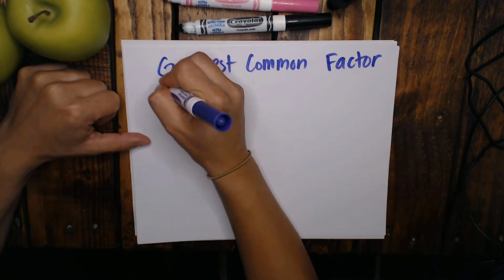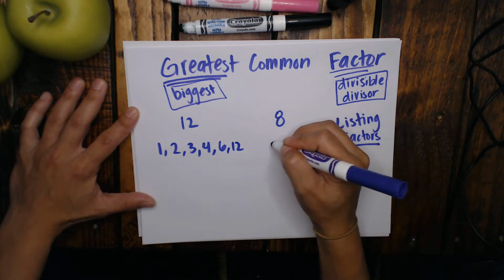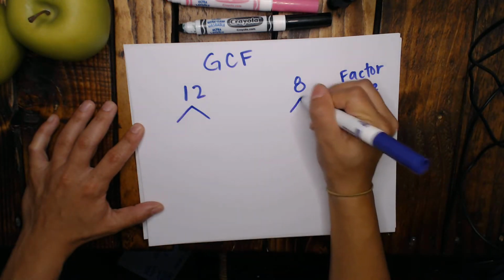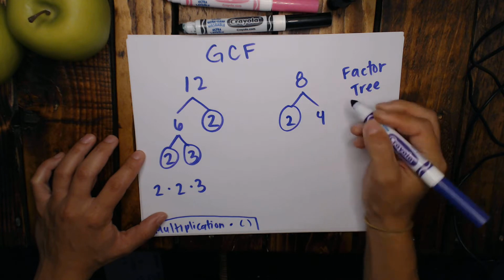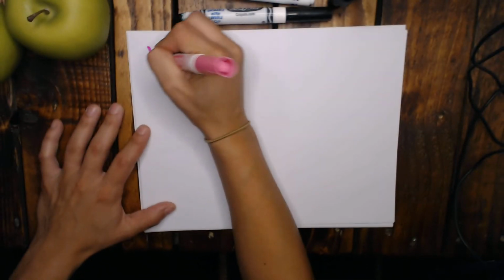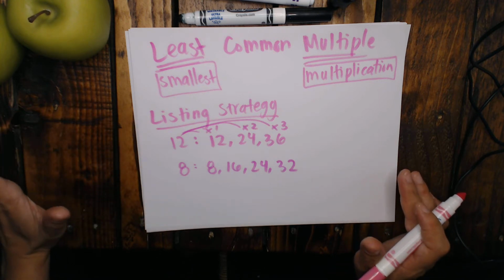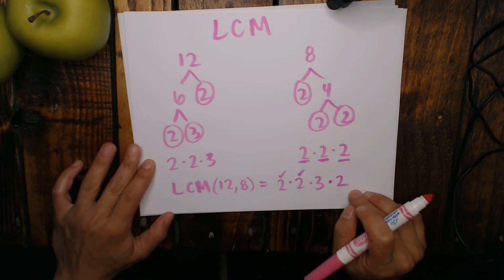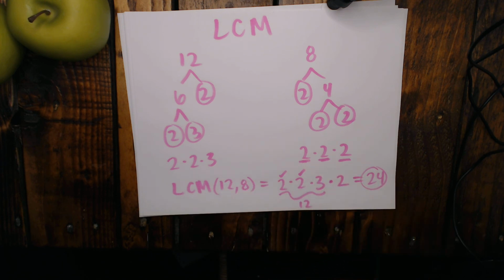GCF and LCM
Two strategies to find the Greatest Common Factor (GCF) and Least Common Multiple (LCM). Strategies: Listing and Factor Trees.